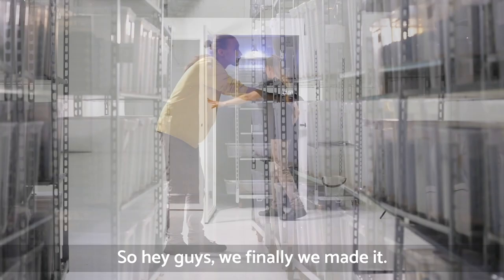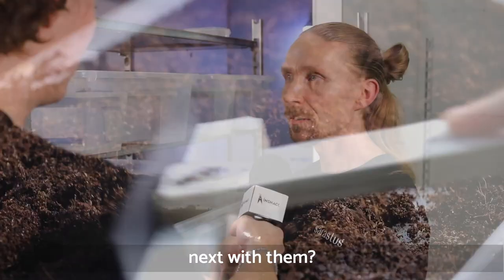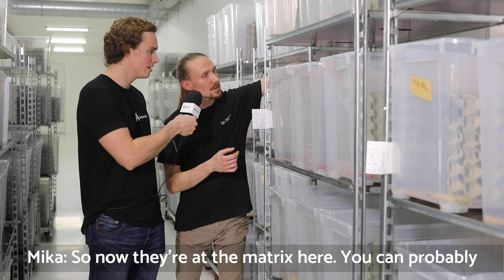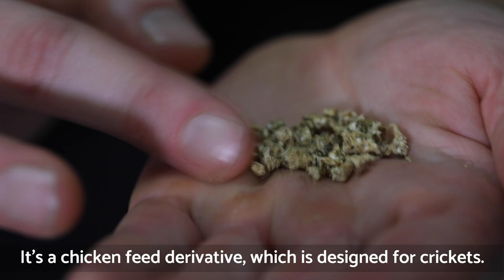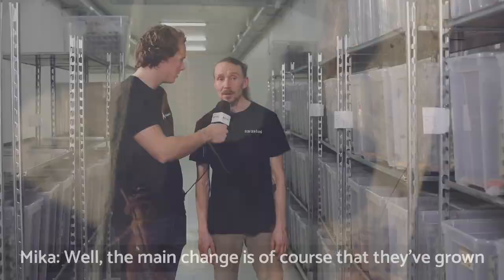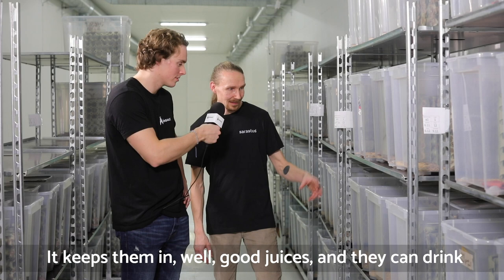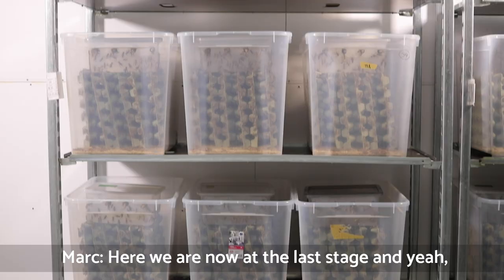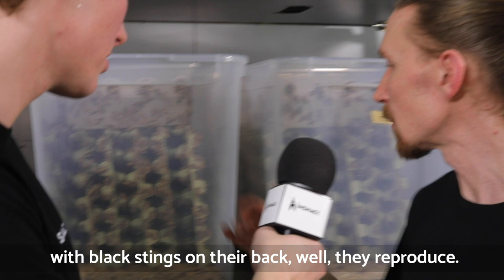How is insect protein produced? We visit a cricket farm in Finland | INSNACK on tour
Where do our edible insects come from? How are crickets farmed?

Marc visits Sarastus cricket farm in Finland to learn the step-by-step process of farming insect protein.

Join the six-legged revolution!